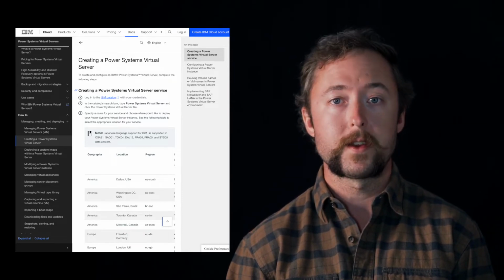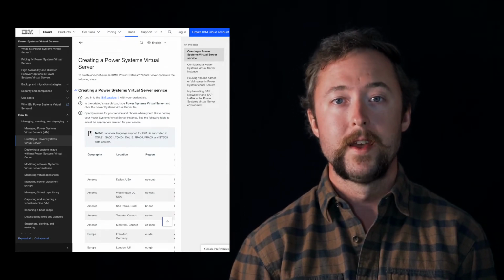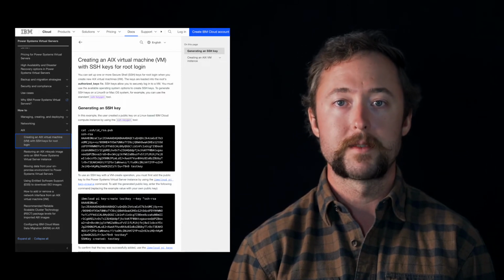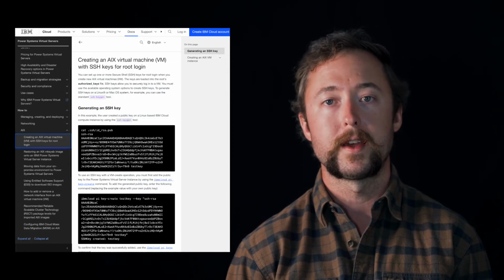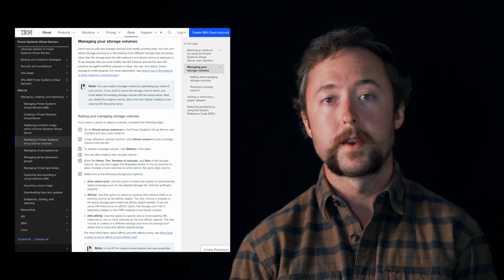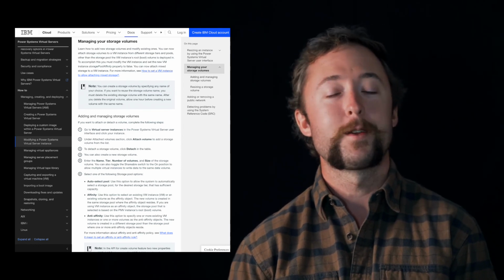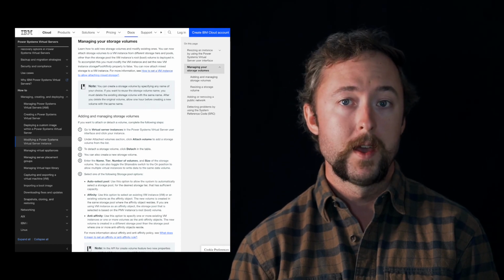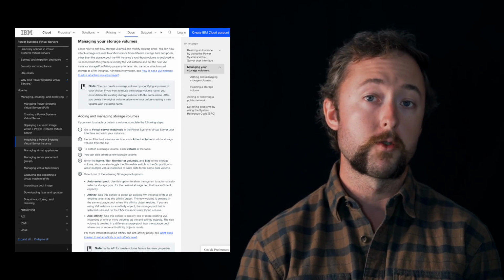IBM Power Systems Virtual Server Level 3 - Part 3